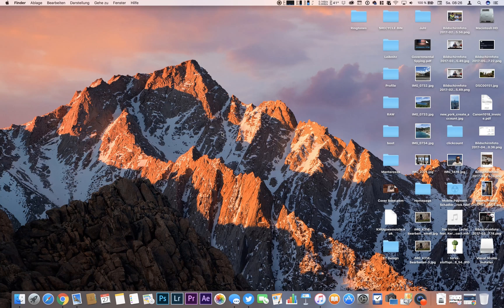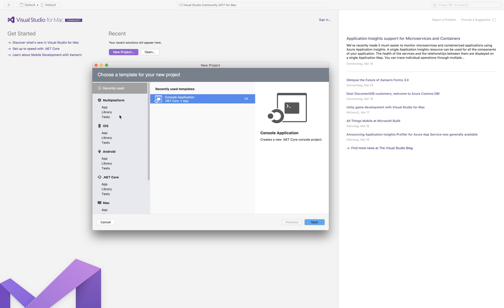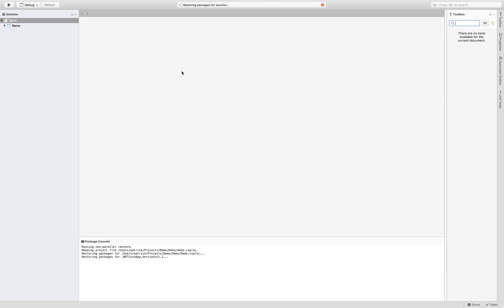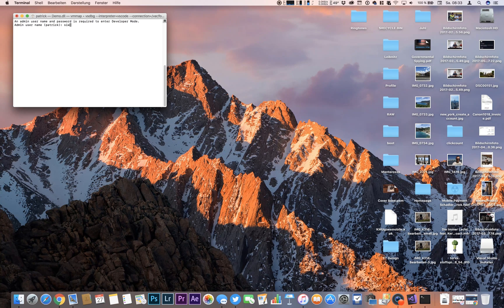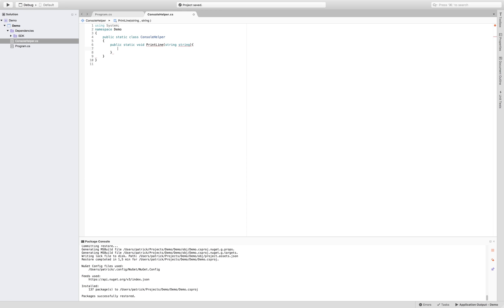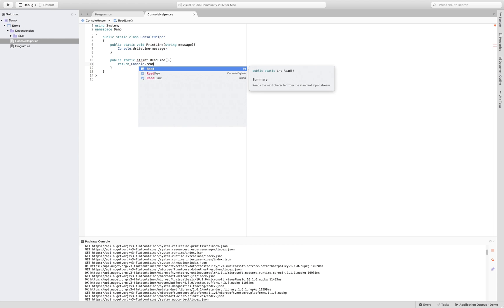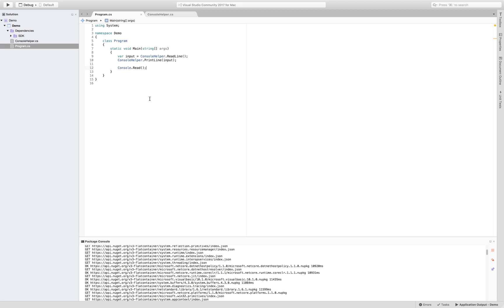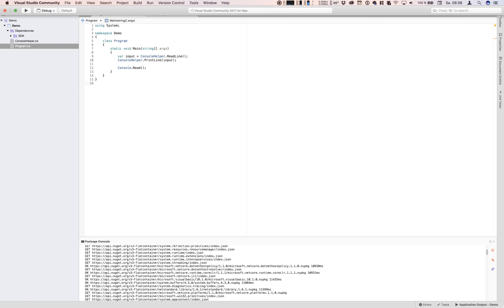Visual Studio 2017 for Mac - First Look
In today's video I took a first look at Visual Studio 2017 for Mac and wrote a first Demo Application.